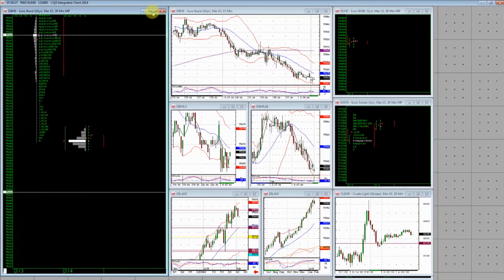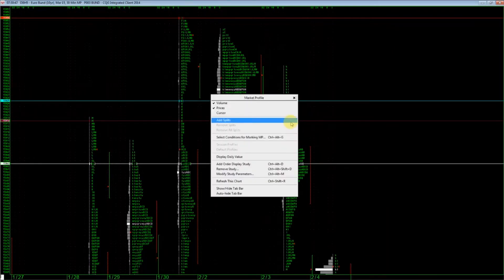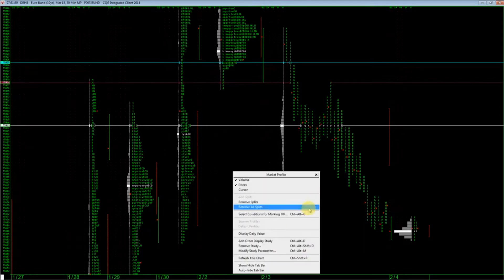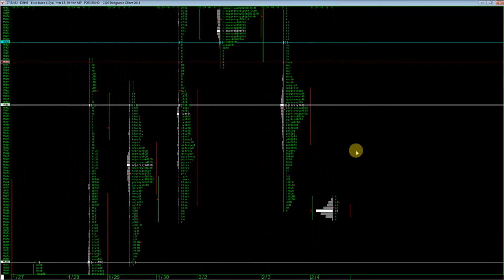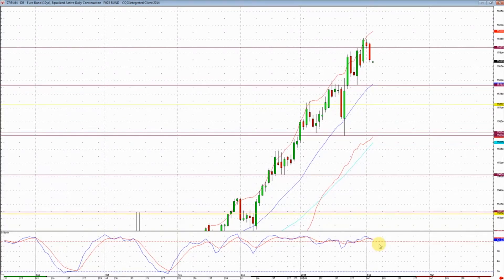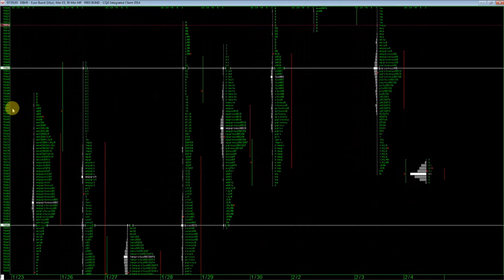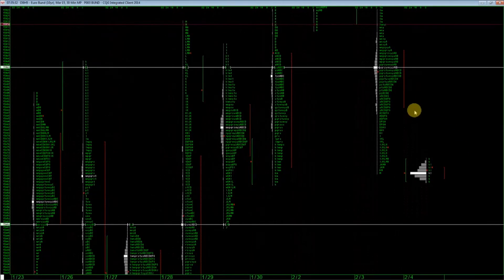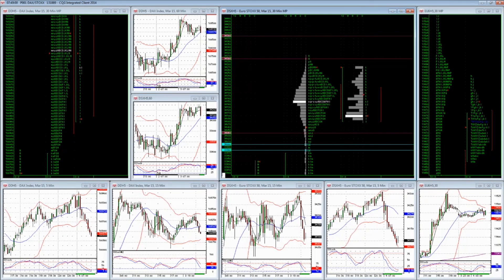Morning Technicals with Elite trader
Morning technical analysis with elite trader Lee Gibbs